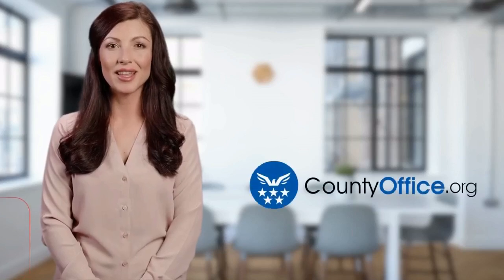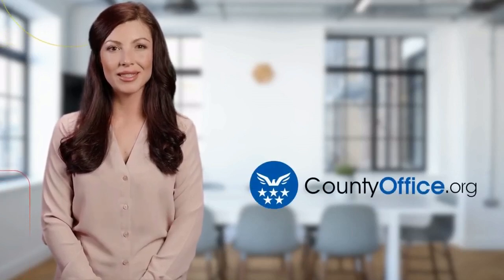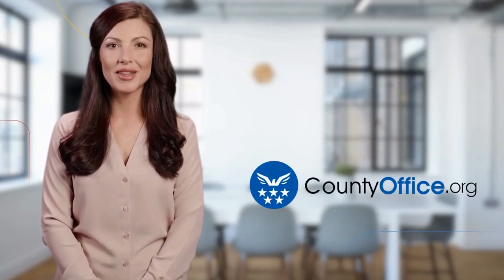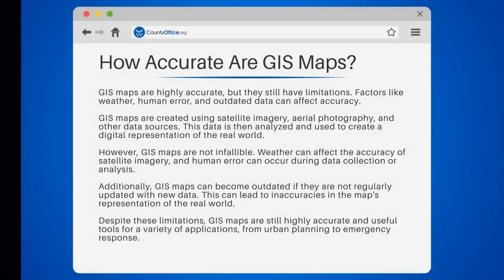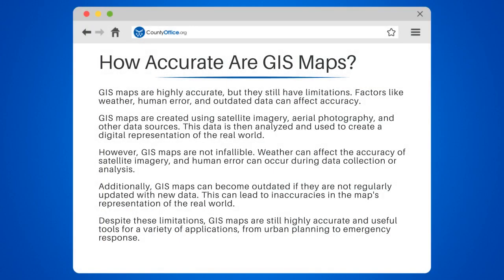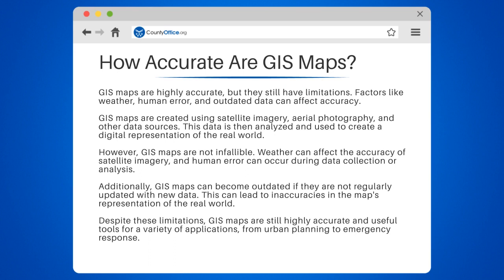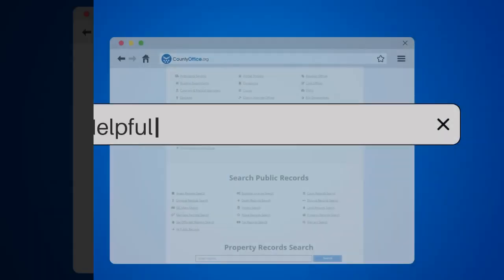How Accurate Are Gis Maps? - CountyOffice.org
How Accurate Are GIS Maps? GIS maps are an incredible tool that has revolutionized the way we view and analyze our world. But just how accurate are they? In this video, we'll explore the limitations of GIS maps and what factors can affect their accuracy.

Using satellite imagery, aerial photography, and other data sources, GIS maps are created to provide a digital representation of the real world. However, weather conditions, human error, and outdated data can all impact the accuracy of these maps.

We'll discuss how weather conditions can affect satellite imagery and how human error can occur during data collection and analysis. We'll also explore how outdated data can lead to inaccuracies in the map's representation of the real world.

Despite these limitations, GIS maps are still highly accurate and useful tools for a variety of applications, from urban planning to emergency response. We'll highlight the benefits of GIS maps and how they can be used to make informed decisions.

Join us for this informative discussion on GIS maps and their accuracy.